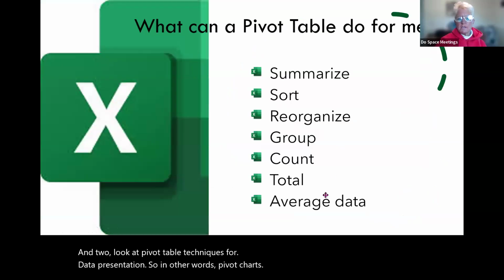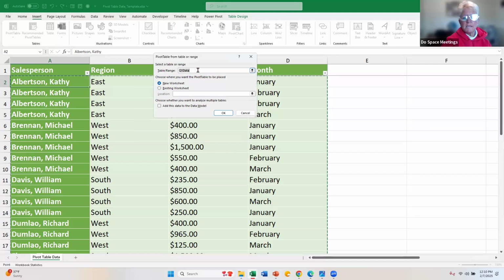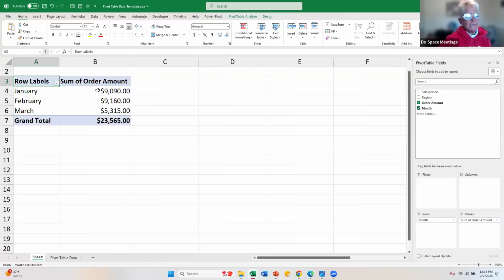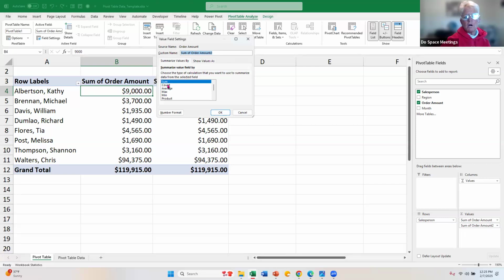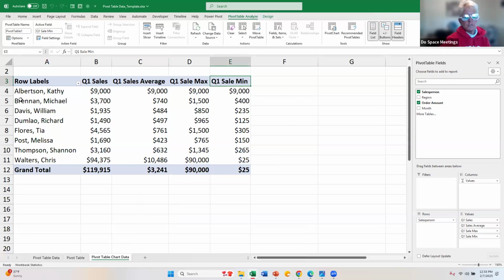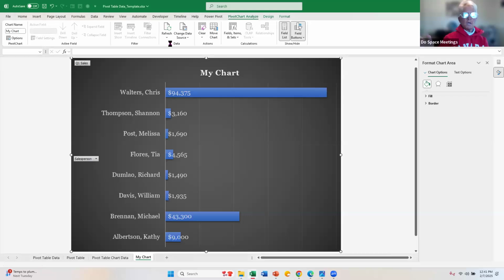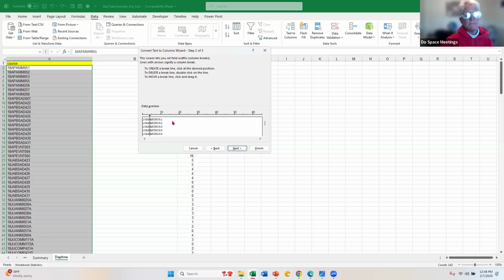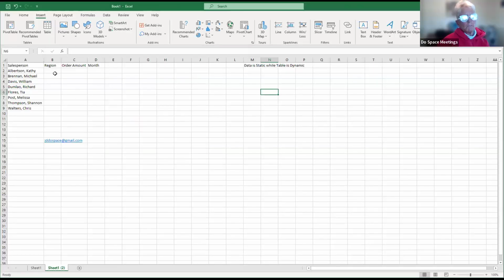Lunch & Learn Excel PivotTables Feb 7